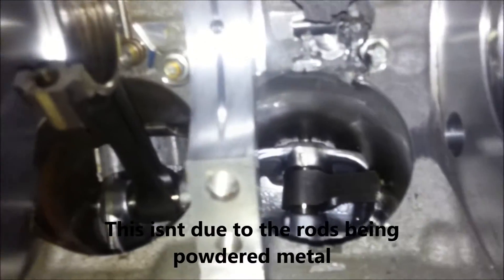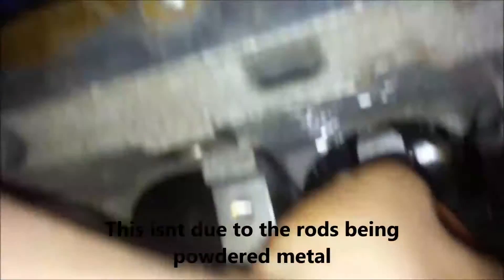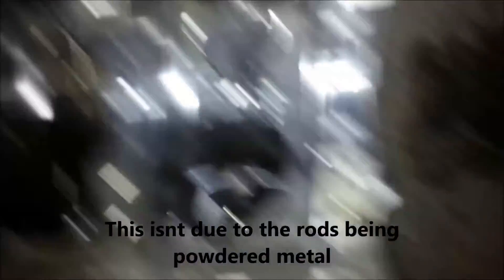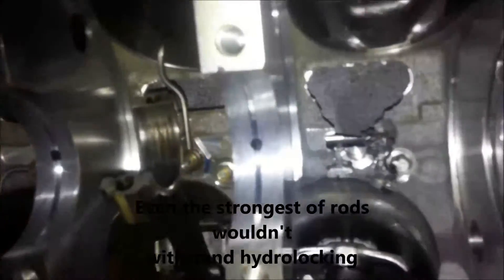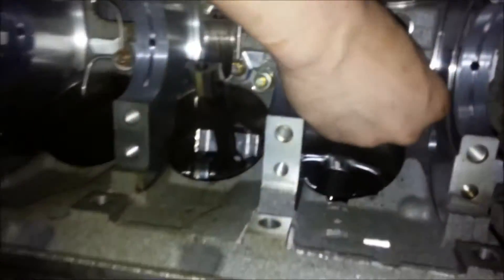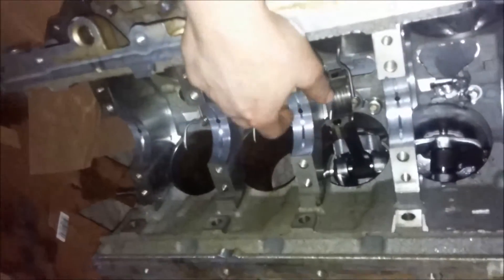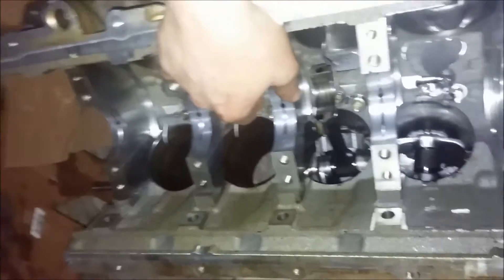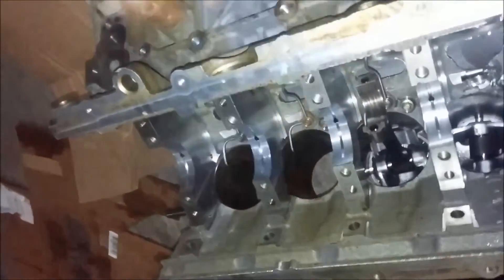coyote v8 rod failure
bought this spare parts engine super cheap had rod failure of the worst kind. hydrolocking can happen and when it does its bad